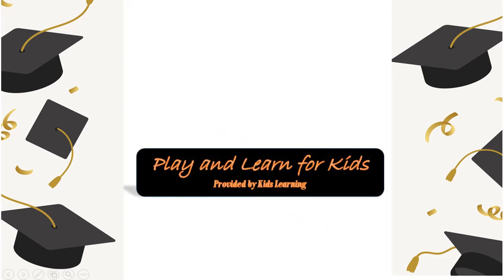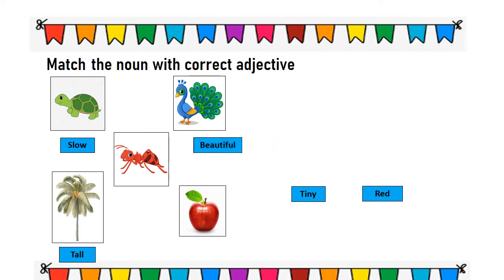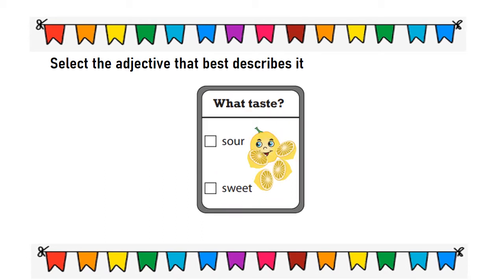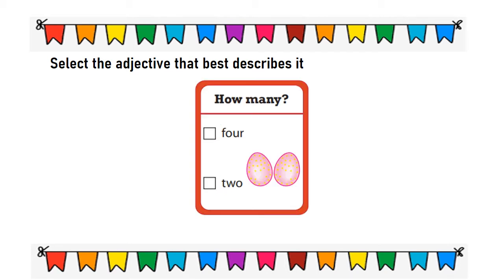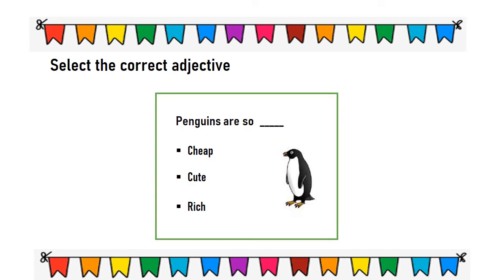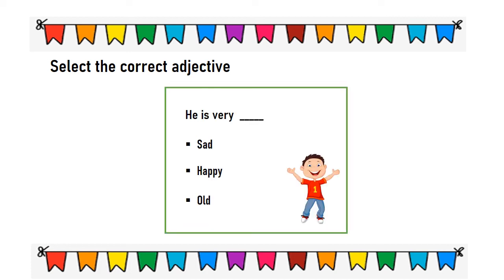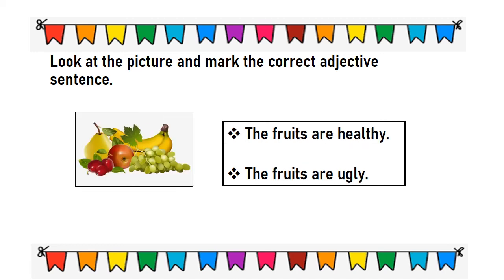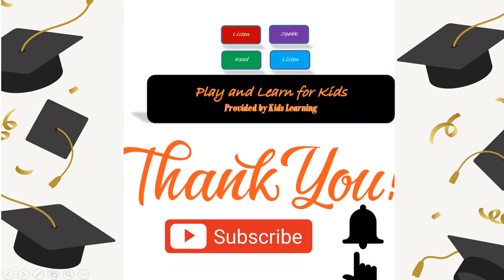Adjective - English Grammar For Kids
Adjective | English Grammar For Kids | Kids learning | Easy learning | English Grammar for Grade 1 |